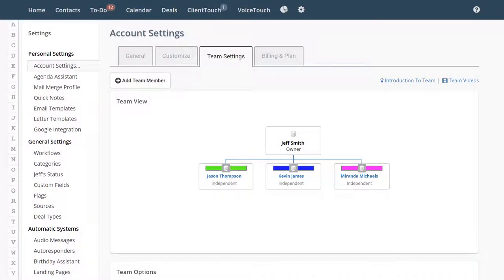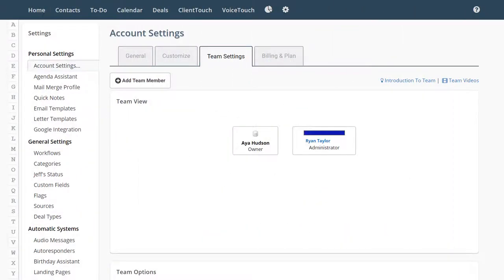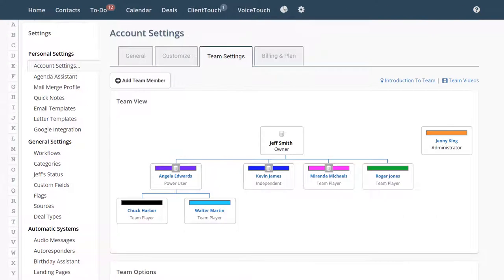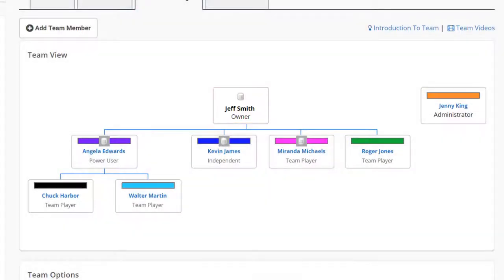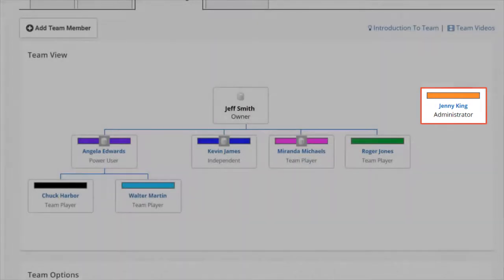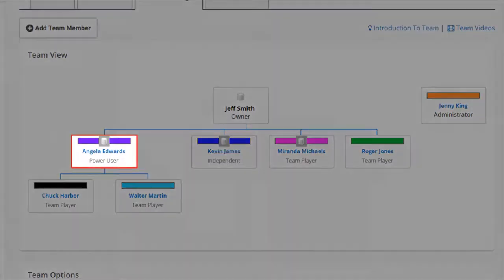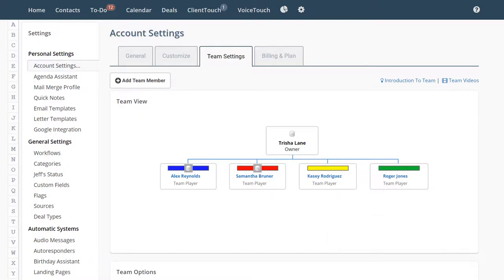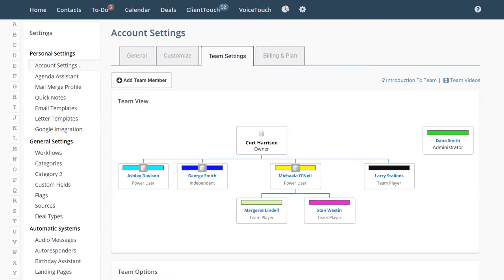Team Overview | Start here to learn about how you can use the Team functionality.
Team configuration allow a small group of users to work together sharing some aspects of the system as a group and then having some of their own individual Settings. A team can be as small as two in the case of a close partnership or a husband and wife team, or it can be as large as 15 team members or even more. You can configure your team many different ways to give each team member individual rights and individual access.

For example, a husband and wife team might be set up like this. Here, they will share all of the contacts and both will have full access to all aspects of the system, or you may work in an office where you are all on the same team. In this example, you can all share and work on the same Contacts, or maybe you have an office where each team member has his or her own Contacts and works their own Deals.

For those of you with a complex team structure, you can create a team with each team member having unique access to the system, some having their own database while others share their database with other team members. Here's a quick overview of the team member levels.

The Account Owner is the team leader and has full control of all aspects of the system and of the team. The Account Owner owns his or her entire database and pays for the monthly subscription. There is only one Account Owner on the team. The system Administrator can do everything the Account Owner can except Cancel the system subscription or change any of the subscription billing options. Administrator share the Account Owner's Contacts and Deals. There can be multiple Administrators on a team.

A Team Player has limited access to the system and shares contacts and deals with the Team Leader. The Team Player will not have a lot of flexibility to change system settings. An Independent User also has limited access to the system, but this team member has his or her own Contacts and Deals. Finally, the Power User manages his or her own Contacts and Deals and has his or her own Advanced System Templates. A Power User can even manage other Team Members where this mini team will all work the same Contacts and Deals.

Contacts can be reassigned from one Database Sharing Group to another. Team members can share their Email and Letter Templates with the rest of the team. Tasks or To-Do's can be assigned to different team members, and the best part is that the Account Owner or Team Leader has full control to see what each team member is up to.

You can start as a single user and build your team at any time. To start building your team, log into the system, go to Settings, then Account Settings, then Team Settings. This is where you will add and configure each team member.